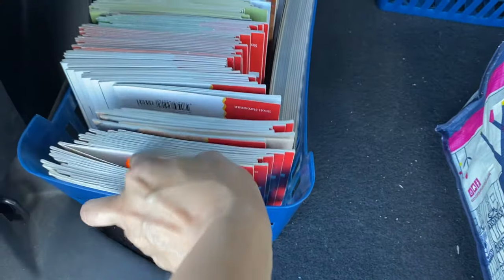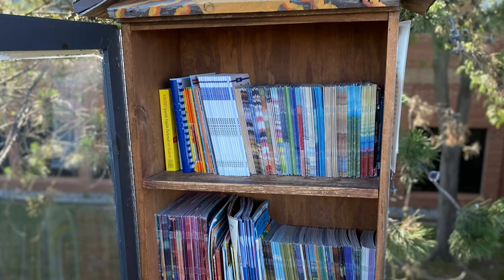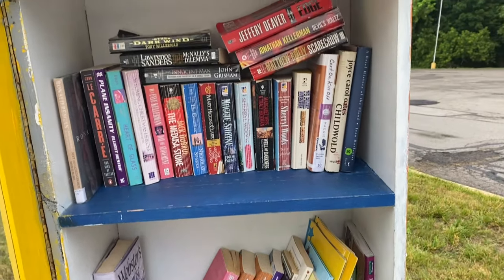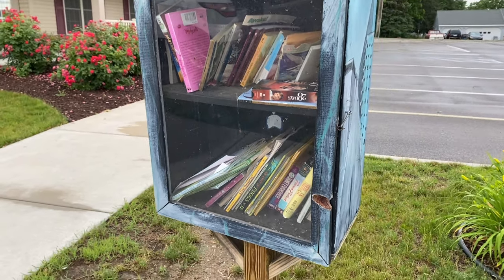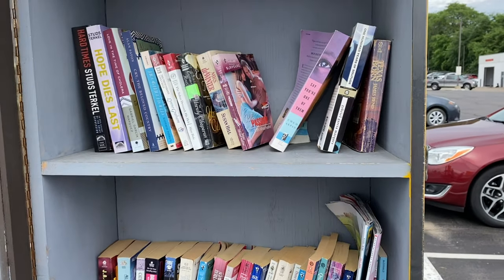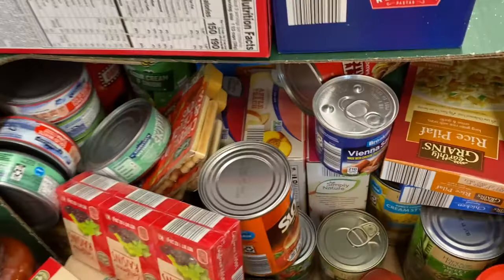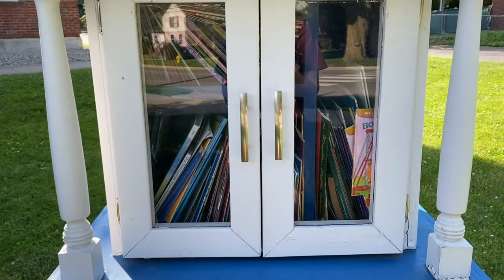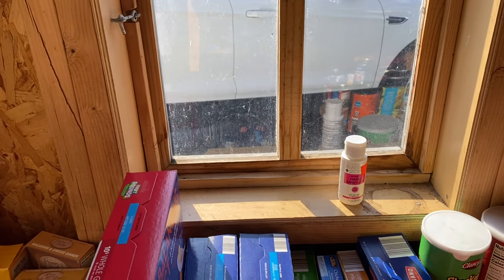5 Days of Donating to Little Free Libraries and Blessing Boxes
5 Days of Donating to Little Free Libraries and Blessing Boxes

Come donating with me!

Tools I use:
My favorite reusable bag

Tired of buying books? Want to learn how to get FREE books?

Full licensing rights to “This Life” by Anielle Reid.